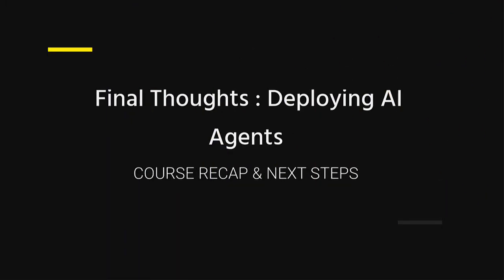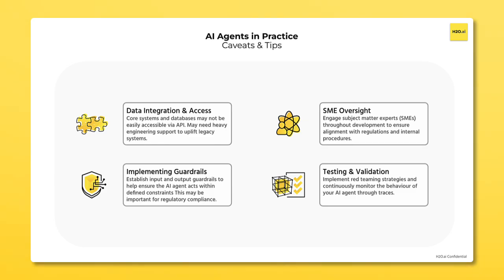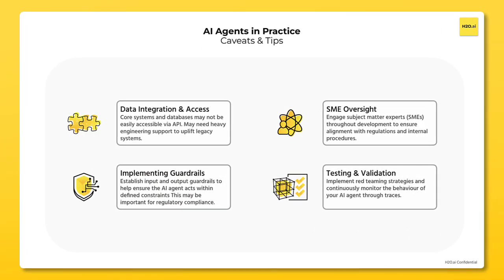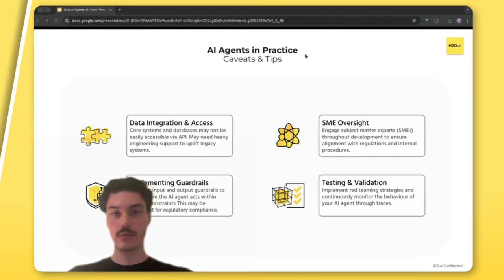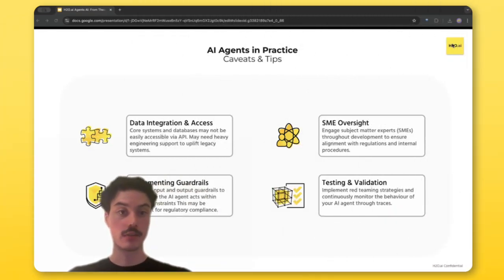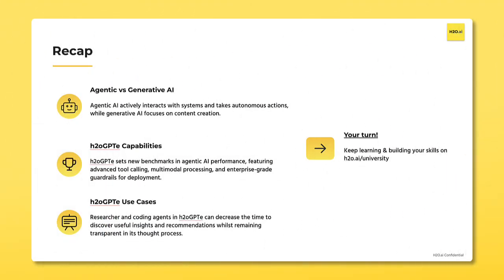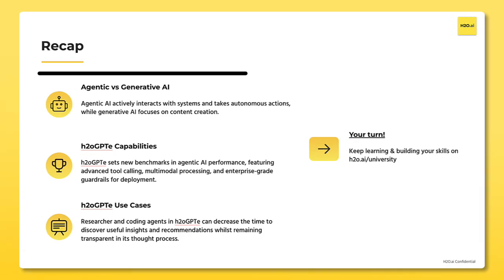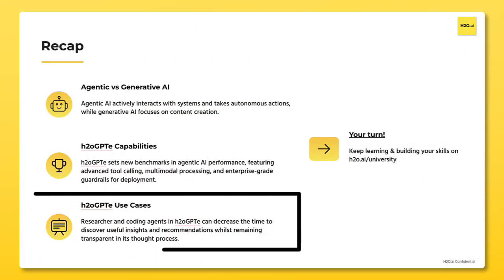Final Thoughts: Key Caveats & Best Practices for AI Agents | H2O.ai Agents - Part 11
Before deploying AI agents, understanding real-world challenges is crucial. In this session, we explore key caveats, including data integration, guardrails, human oversight, and testing strategies like red teaming.

Key takeaways:
 • Ensuring proper data integration and system access
 • Implementing guardrails for AI reliability and compliance
 • The role of human oversight in AI deployment
 • Testing and validation strategies to strengthen AI agents